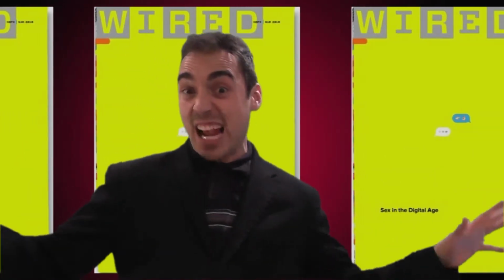WACTS - Episode 08 - Mockingjay, Alhambra, Last Man on Earth, Kimmy Schmidt, WIRED Sex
Also: Architectural visualization! Better Call Saul Episode 06! PS3's Goldeneye Reloaded! Settlers of America! Last of Us Indoor Kids Podcasts! Stephen King's A Good Marriage! And a haircut...

Table of Contents:

00:00 - Intro

00:26 - Architecture - Gaming Tools for Visualization

01:52 - Video Game - PS3 - Goldeneye Reloaded Multiplayer |***| 5C

04:09 - Board Game - Alhambra | | 2C

07:18  - Board Game - Dominion Seaside |***| 4C

07:40 - Board Game - Settlers of America | | 5C

11:56 - Podcast - Indoor Kids - Neil Druckman and Troy Baker | | 5C

13:49 - TV? - Write Your Screenplay with Jacob Krueger | | 5C

17:38 - TV - Last Man on Earth | | 3C

21:07 - TV - The Unbreakable Kimmy Schmidt |***| 3C

22:22 - TV - Better Call Saul Episode 06 - Five-O | | 2C

28:36 - Movie - Hunger Games Mockingjay Part 1 |***| 3C

32:51 - Movie - Stephen King's A Good Marriage |**| 4C

34:55 - Article - WIRED's Sex Issue | | 4C

37:26 - Outro